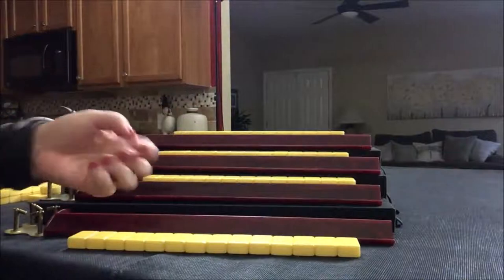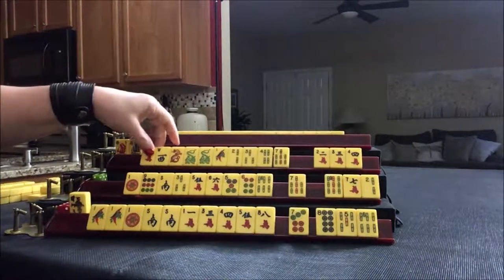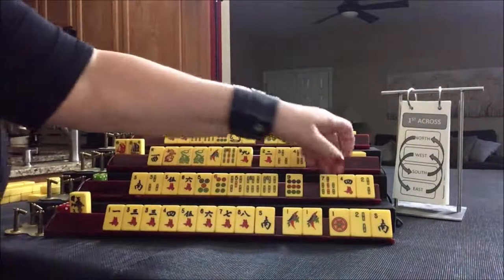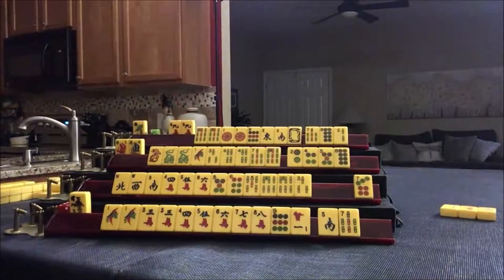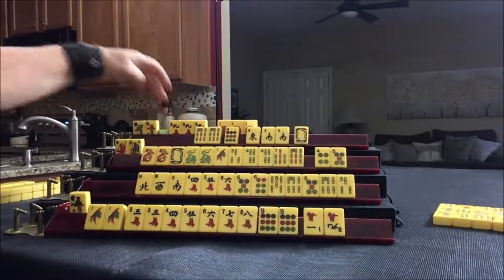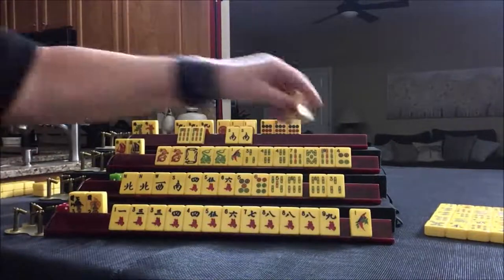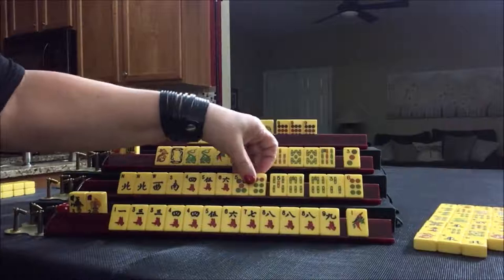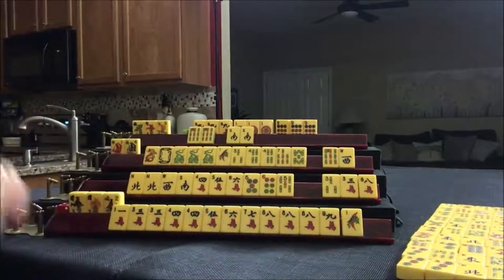Wright Patterson Mah Jongg Solitaire 20191119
Mahjong or Mah Jongg is the 4-player Chinese tile game.  Each hand of Wright-Patterson Mah Jongg has two phases. There are several exercises that can help build your confidence and improve your decision making during Phase I, The Charleston, that you can alone (i.e., Charleston Modeling, Charleston Chain Reaction, Charleston Sprints, Charleston Force). But, how can you practice the pick and discard phase of the game by yourself? Play 4 hands at once in this version of solitaire!  Best if played on desktop monitor or tablet.

If you want to do these at home but don’t have a mah jongg set, I highly recommend the White Swan Mahjong Set from Gammon Village

Michele Frizzell
Instructor, Author, Speaker
6175 Hickory Flat Hwy Ste 110-335